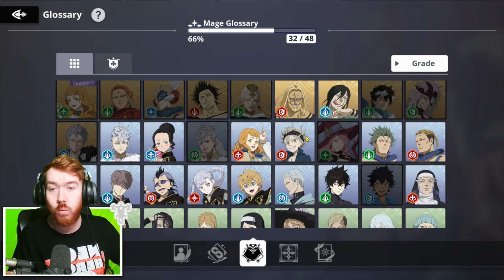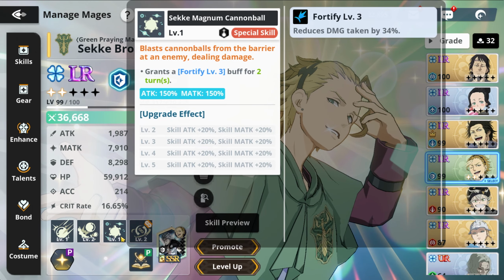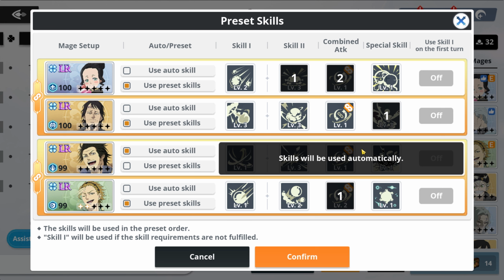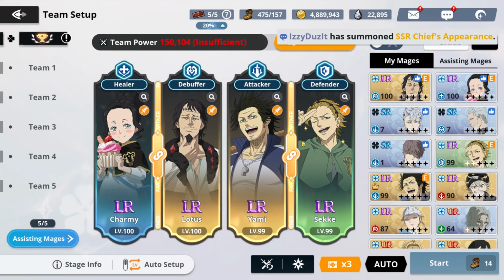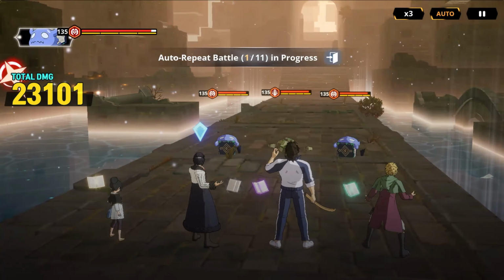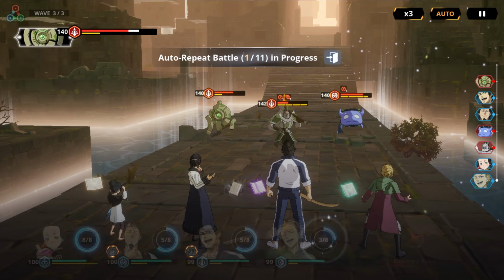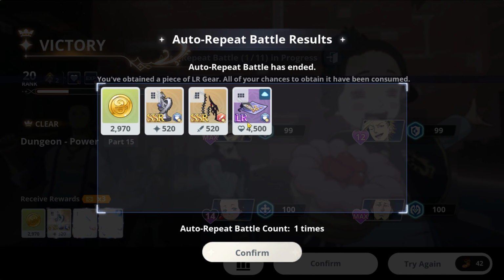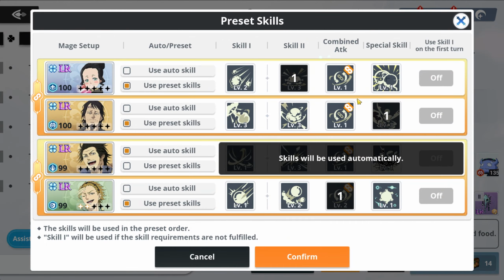THE *BEST F2P TANK* TO START FARMING LR GEAR FLOOR 15 AUTO! | Black Clover Mobile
If you are like me and you can get Sol or Mars then Sekke is a character you HAVE  to level up since you have no other options but he isnt too bad.

Timecode:
0:00 - Intro
1:00 - Sekke
3:47 - Floor 15
7:00 - Outro

Title: THE *BEST F2P TANK* TO START FARMING LR GEAR FLOOR 15 AUTO! | Black Clover Mobile